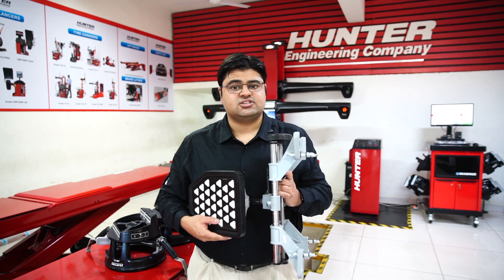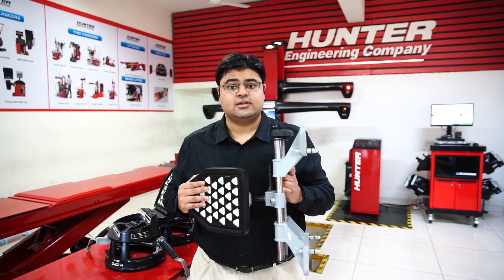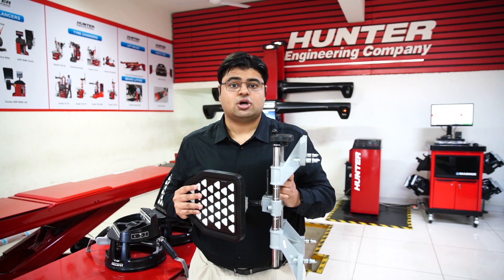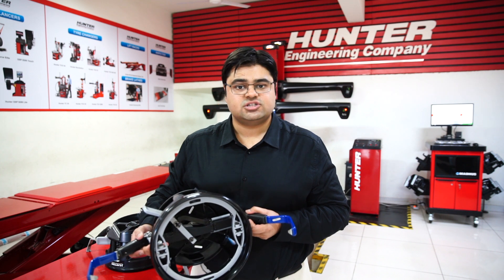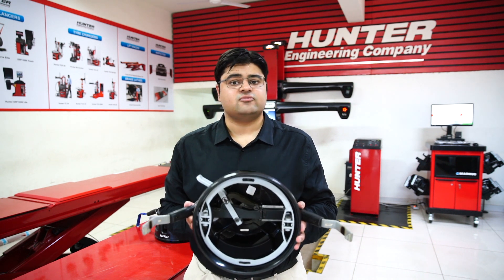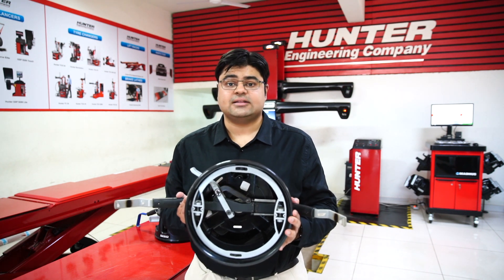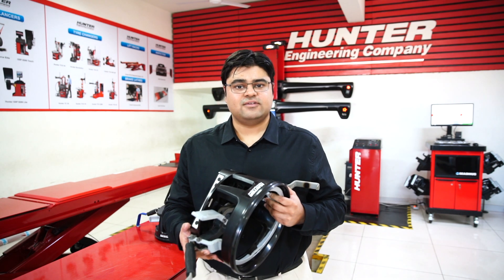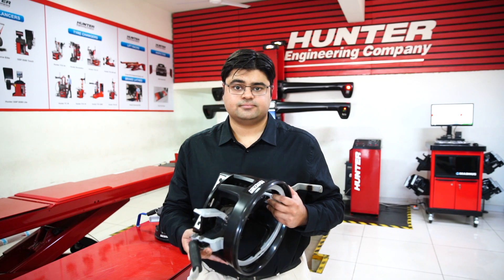Hunter Wheel Aligners in English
A brief introduction to Hunter Engineering Company and their Wheel aligners available in India.

Hunter equipment is sold and serviced by Madhus' team of 150+ sales and service engineers in over 35 cities across India

Madhus has 3 training centres, in Bangalore, Delhi NCR and Pune.

To know more, please send your email enquiries to